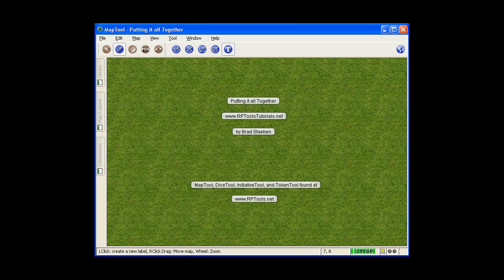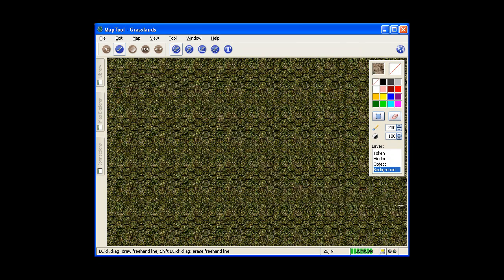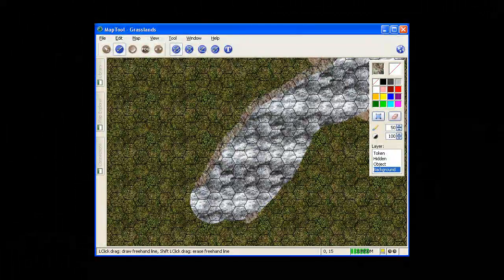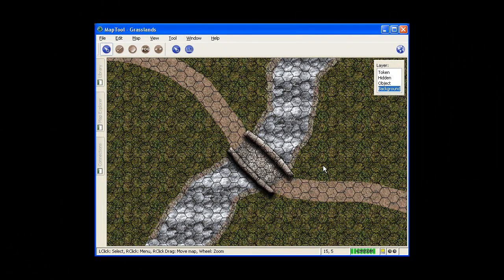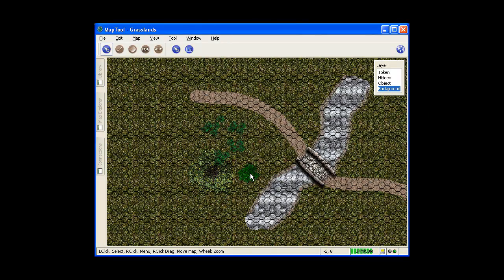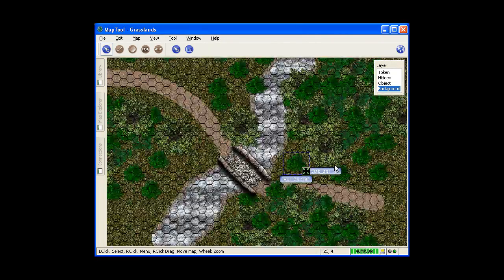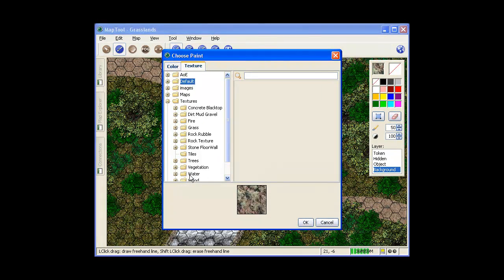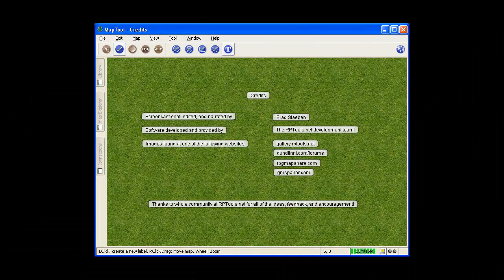MapTool Tutorial: Putting it all Together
Putting together what you have learned so far, to make a nice looking wilderness encounter scene in only a few minutes.  Created in an early development build, so there might be a few differences in MapTool's look now.  Techniques are all the same though.